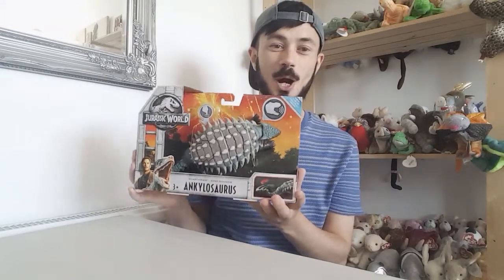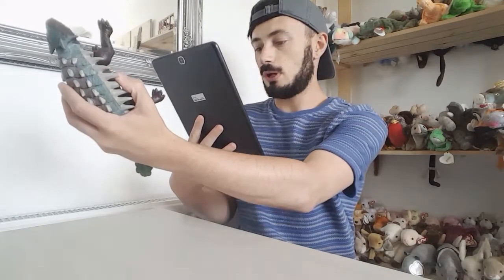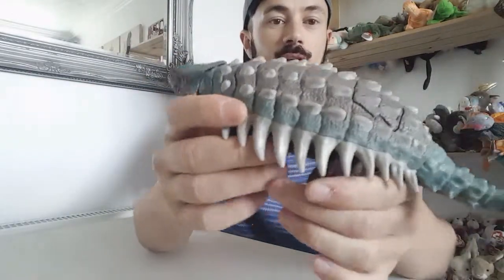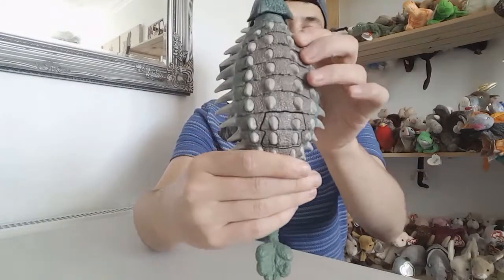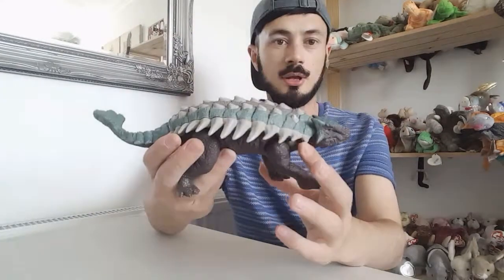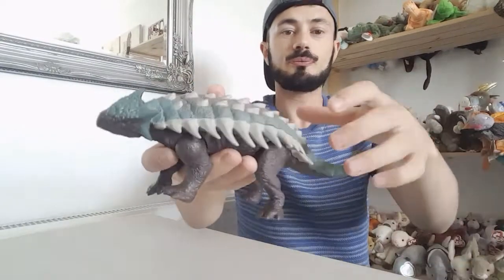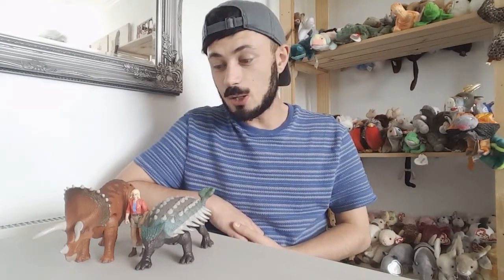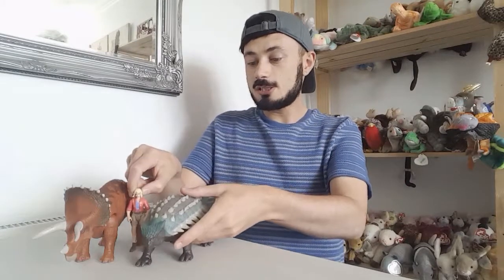Jurassic World Ankylosaurus Figure Review Wave 2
Hope you like this figure review, please stay until the end so you can scan the code in for your App, sorry if i mispronounced anything or missed anything out, stay tuned for both wave 1+2 of the Jurassic world sets, and for other toy related episodes, please like and subscribe to my channel, and hit that alarm button. I am also going to do other toy reviews.